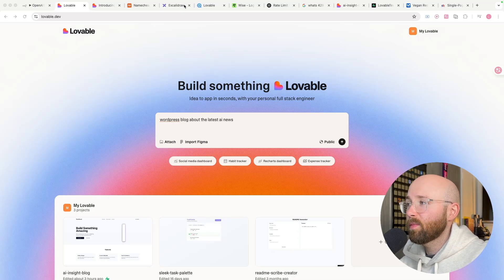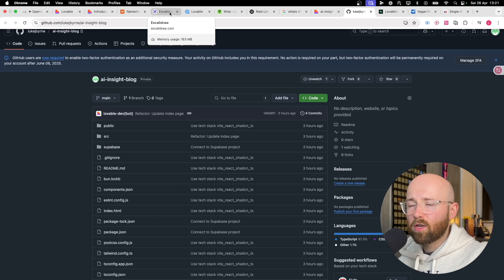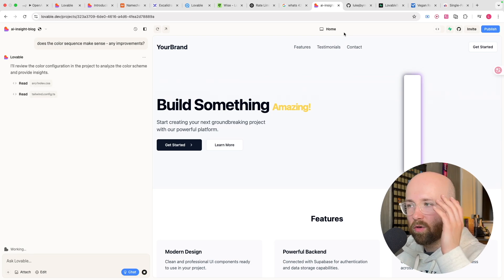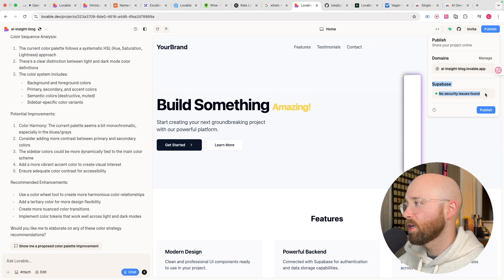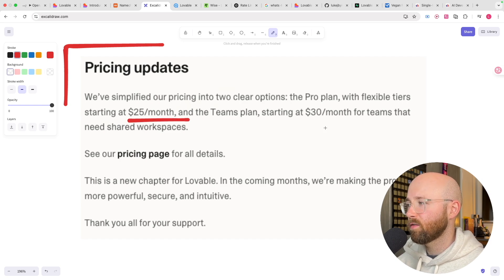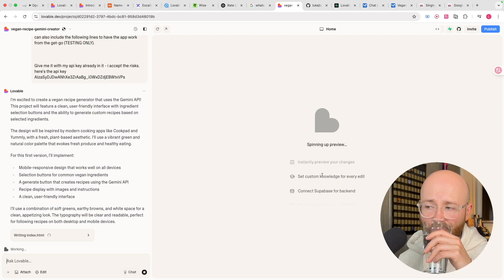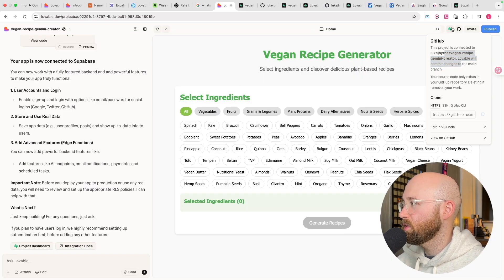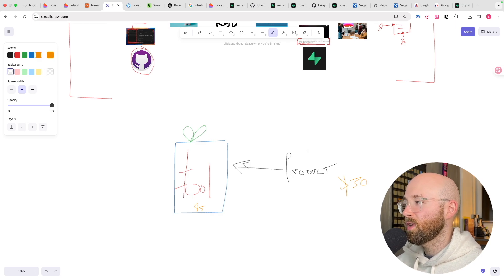Lovable 2.0 is insane… vibe-code anything in minutes! (apparently)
In this video we cover the new key features of Lovable 2.0, then I compare it to Gemini 2.5 and build a real site (SaaS).

383/23
Lovable 2.0 is HERE. The New King of vibe coding?
Lovable 2.0 is insane… vibe-code anything in minutes!
Lovable 2.0 Just Launched: 8 Must-See Updates (And a Full Website Build in 10 Minutes)
Build Anything with Lovable 2.0... Here's how